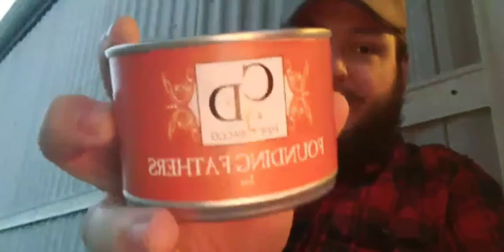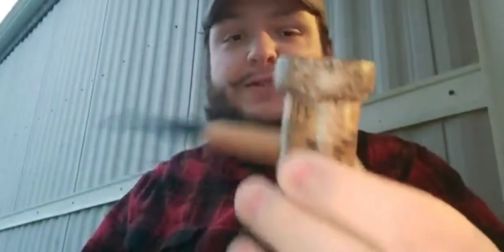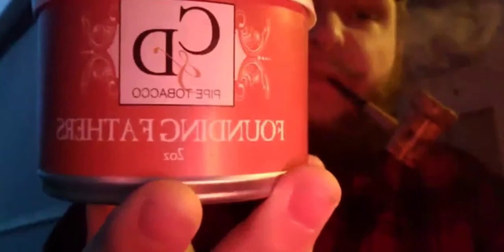Tobacco review | Cornell & Diehl Founding Fathers pipe tobacco and some rambling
Today I crack open a tin of tobacco I have never tried before. I'll be posting regularly on the first of the week. Have a great day, fellow smokers!